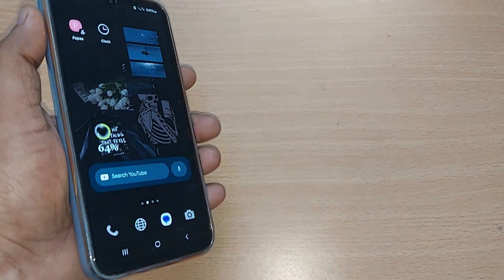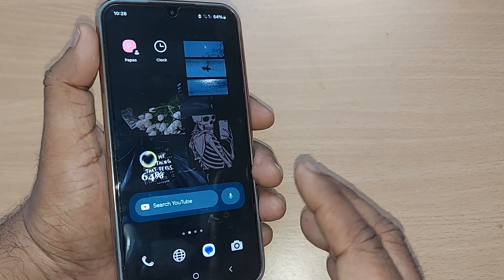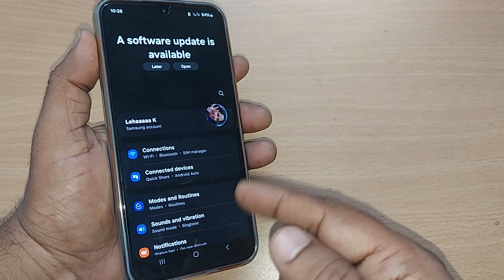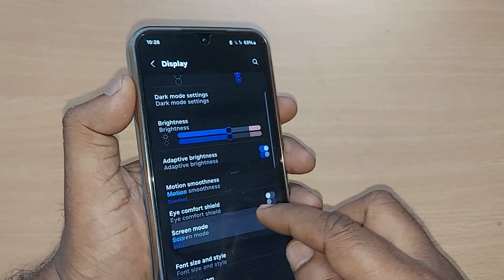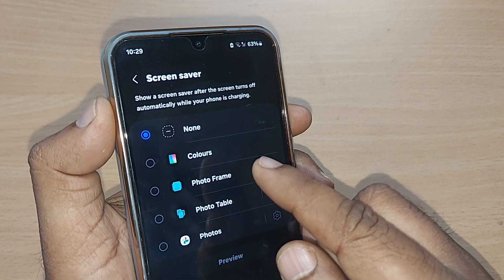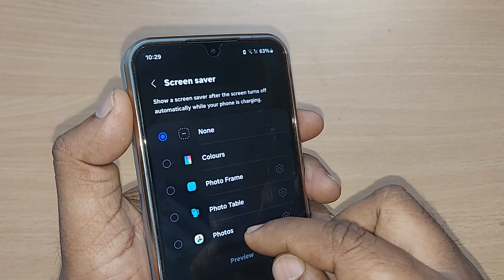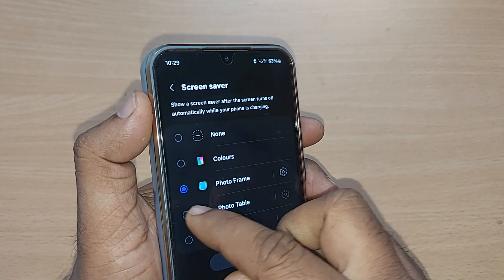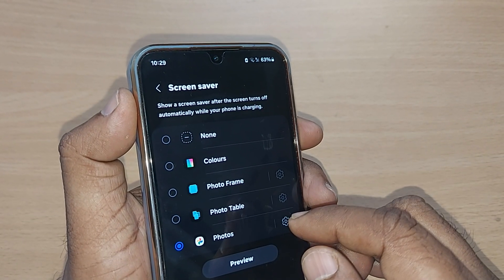samsung galaxy: how to set customized screen saver